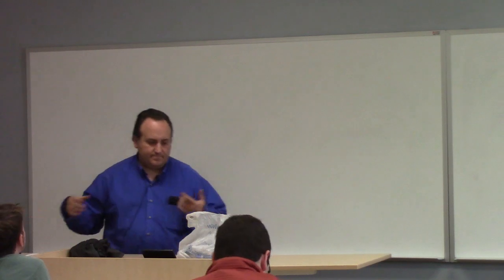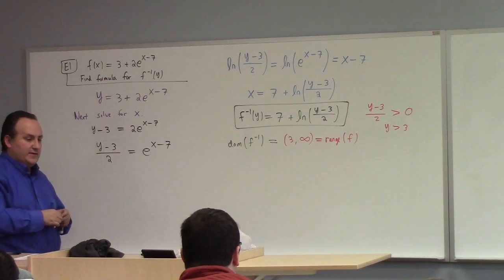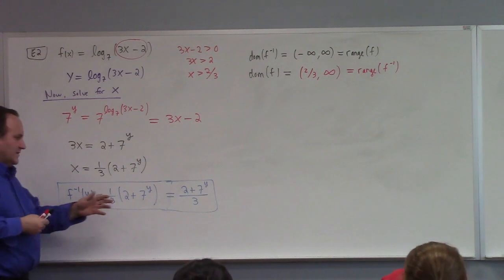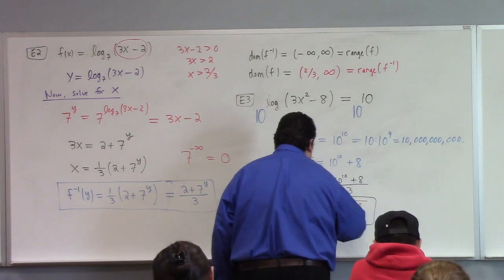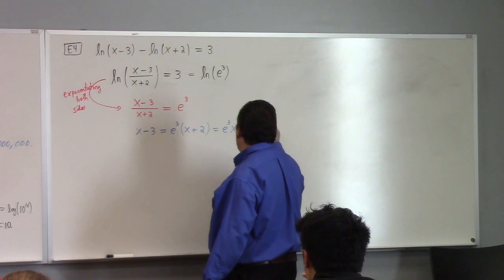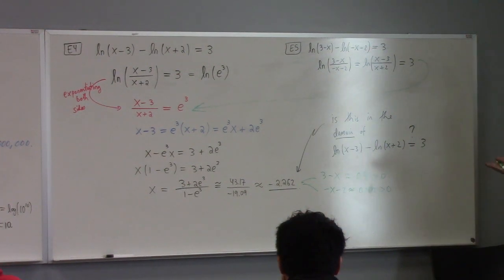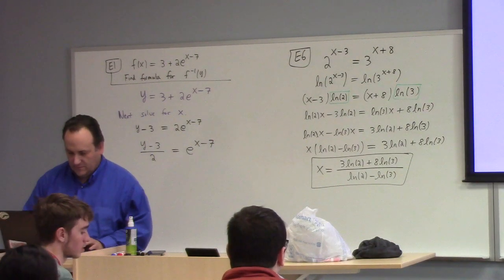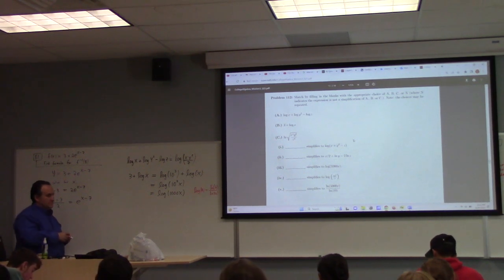College Algebra: Section 4: inverse functions with log and exp, examples, 11-6-23